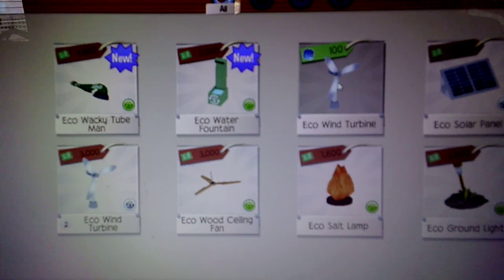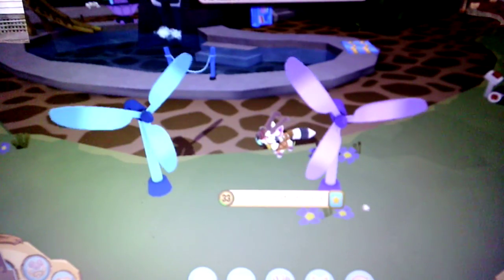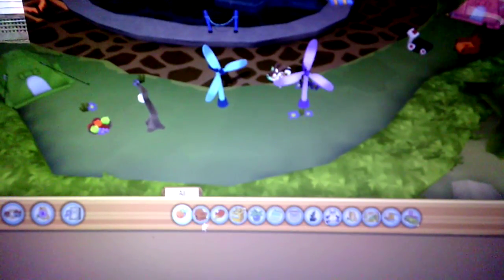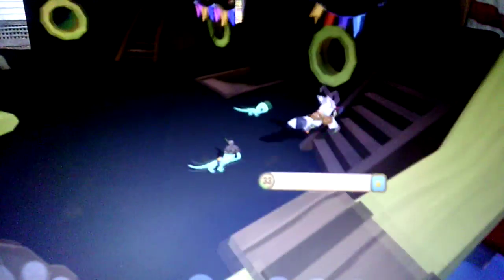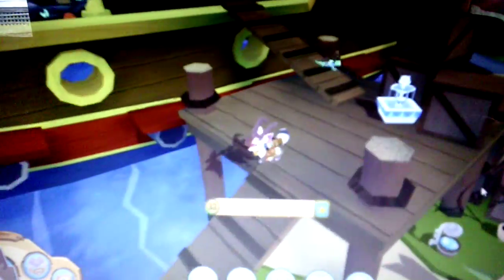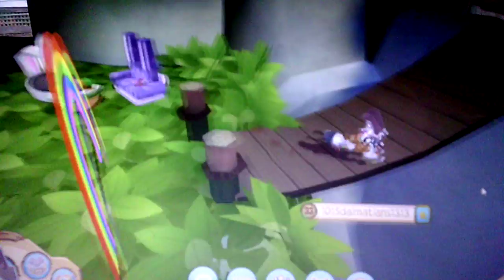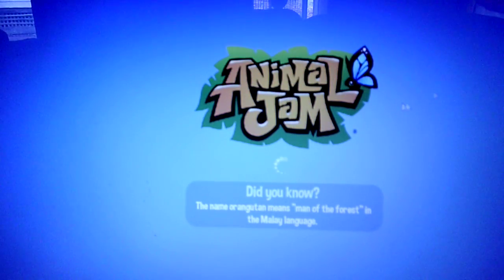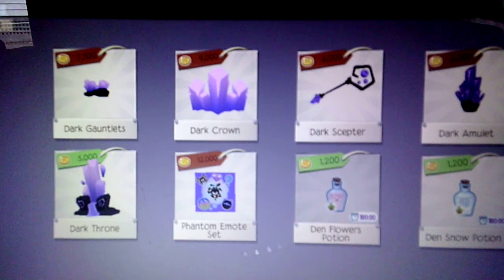Phantom Dimension - AJPW (PLEASE READ DESC.[?])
Playing AJPW - Part 3
Sorry my d00ds, I found myself with not enough time to edit this long (and yes, probably boriiing) video. Plus, I didn't have the energy (well, a feeling a bit lazy. ) to take an extra 2-6 hours editing (fastforwarding parts, taking some footage out, etc, etc) to finally finish this. So, I highly apologize for the annoying inconvenience :l